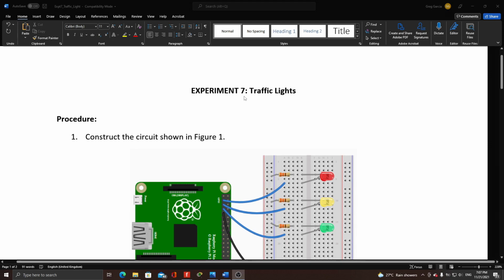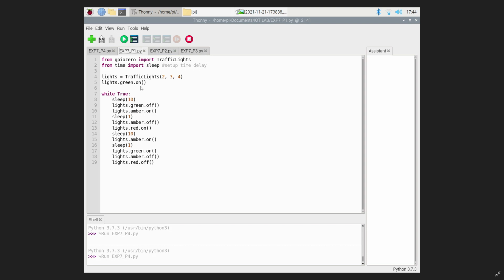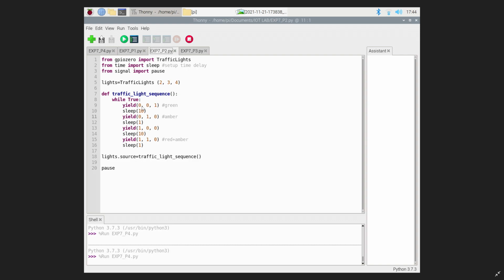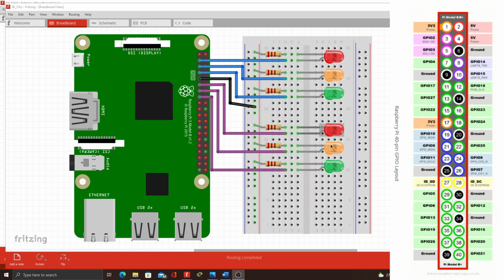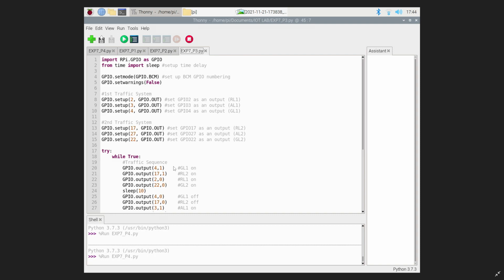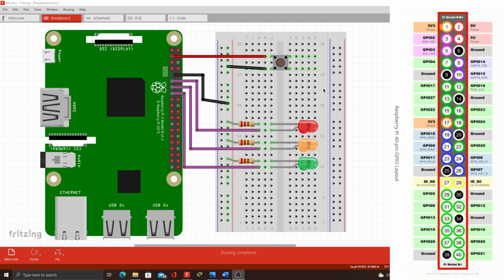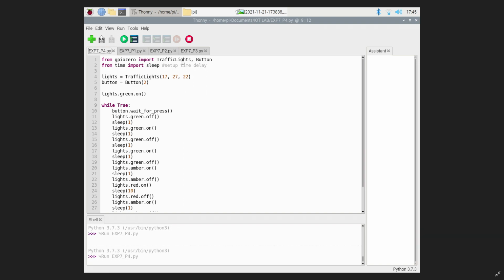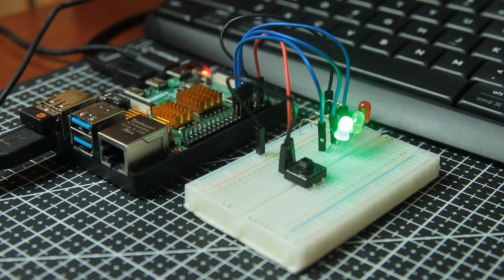I.O.T. LAB - Experiment 7 - Traffic Lights with LEDs with RPi4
OBJECTIVES:
1. Run the main and alternative code for Traffic Lights.
2. Create a Two-Way Traffic Light System.
3. Create a One-Way Traffic Light System with pedestrian button control.

REQUIREMENT FOR:
internet of Things Laboratory

MUSIC USED
Buddha Kontekst